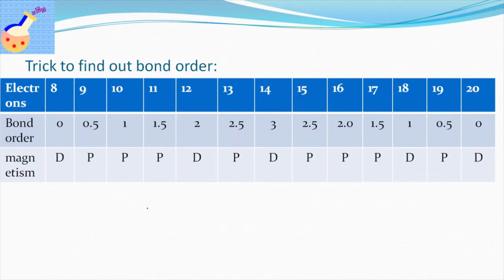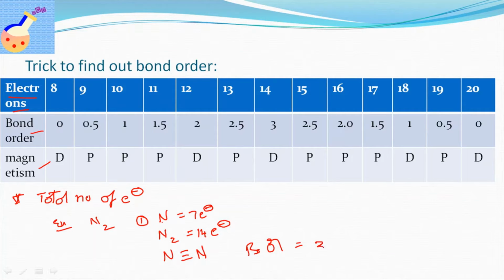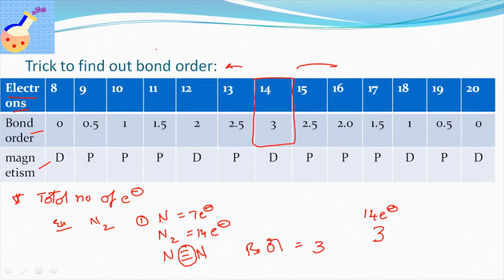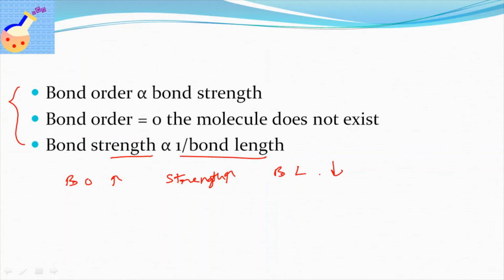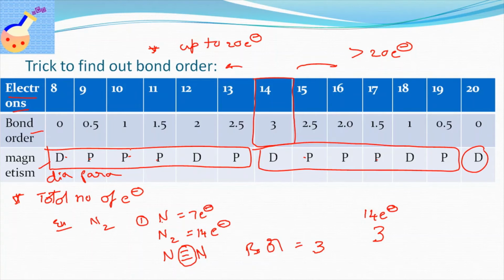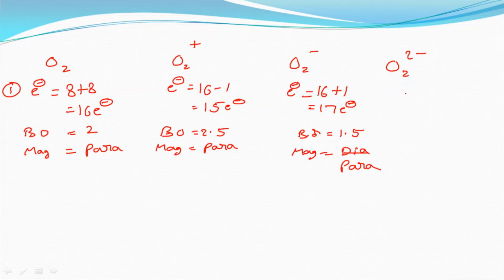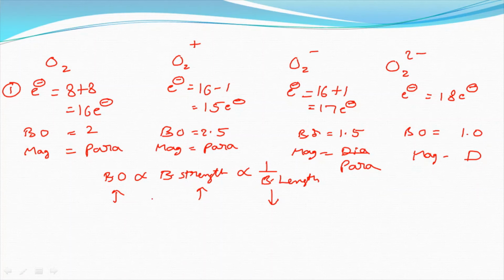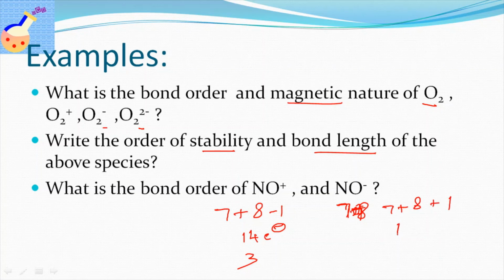Trick to find bond order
super trick to find bond order  in one minute helpful for JEE and NEET aspiring candidates.